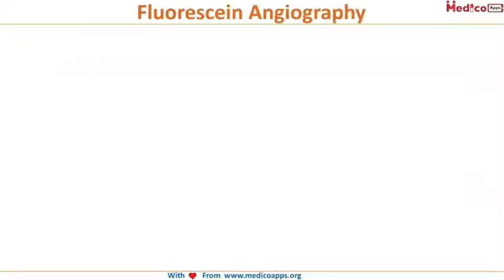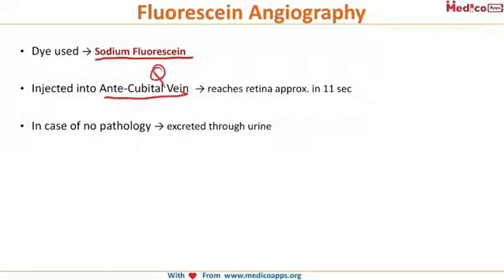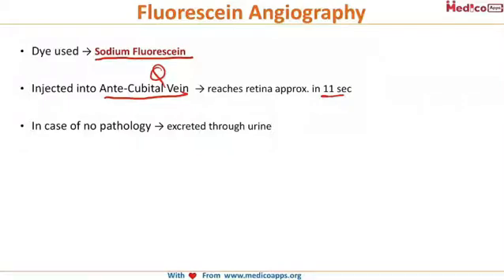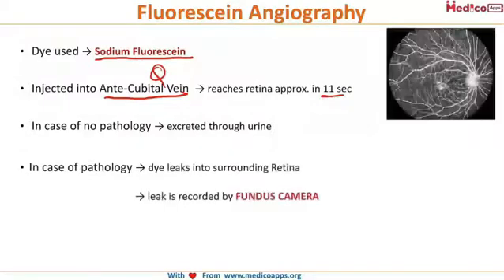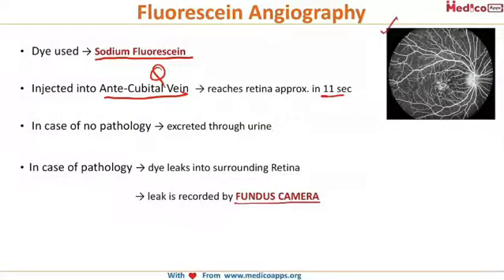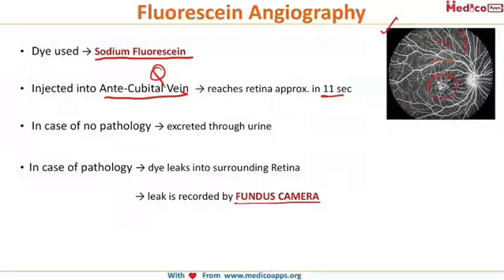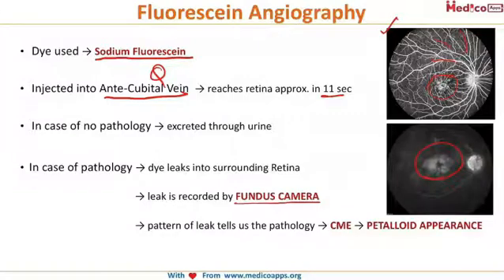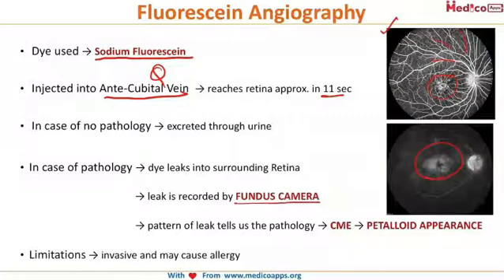NEET PG-Fluorescein Angiography-Ophthalmology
To view more masterclasses download our ophthalmology app

Important Points about Fluorescein Angiography are:
• Dye used → Sodium Fluorescein
• Injected into Ante-Cubital Vein → reaches retina approx. in 11 sec
• In case of no pathology → excreted through urine
• In case of pathology → Dye leaks into surrounding Retina
                → Leak is recorded by FUNDUS CAMERA
                → Pattern of leak tells us the pathology → CME → PETALLOID APPEARANCE
• Limitations → invasive and may cause allergy